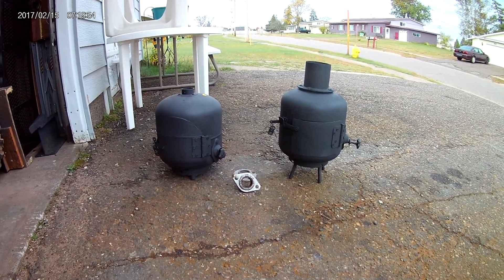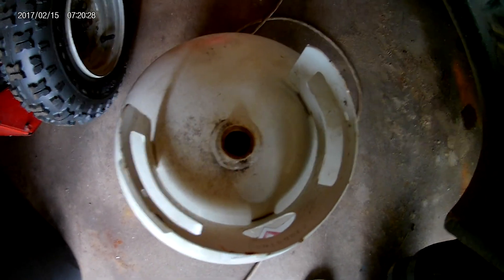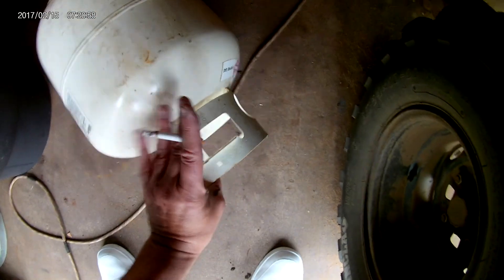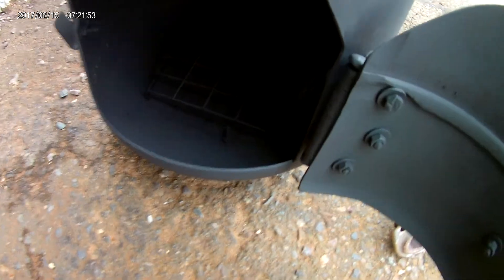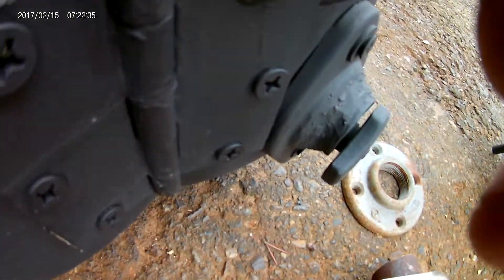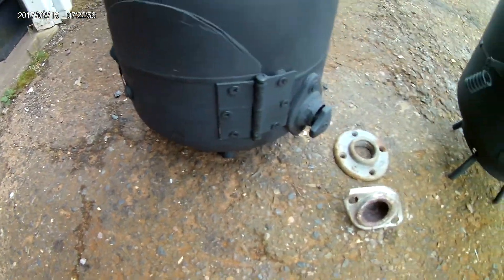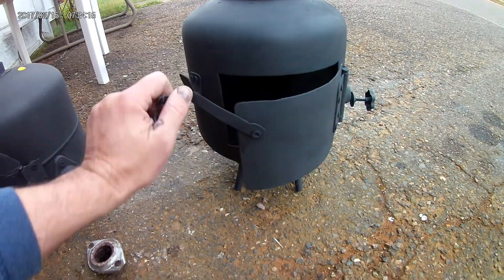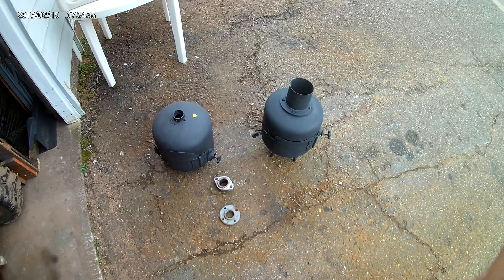Propane Tank Wood stove the easy way , with no welding video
Propane tank wood stove video